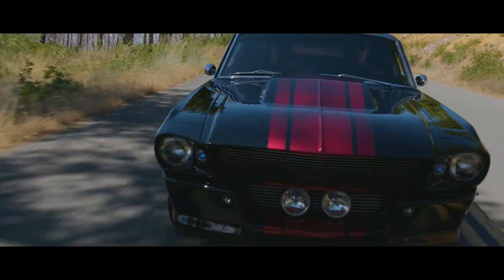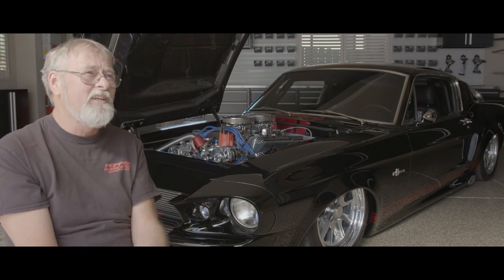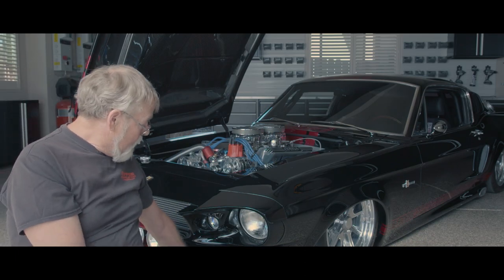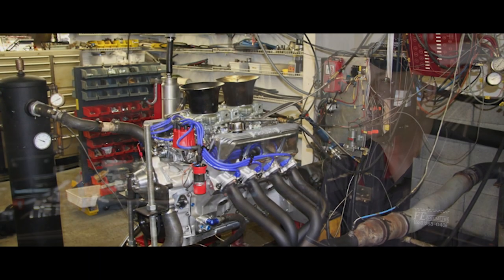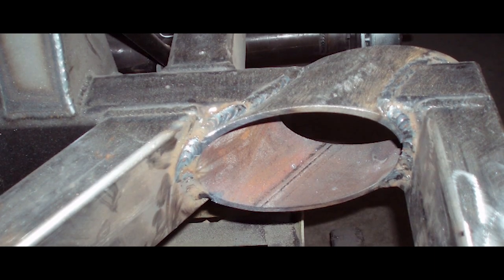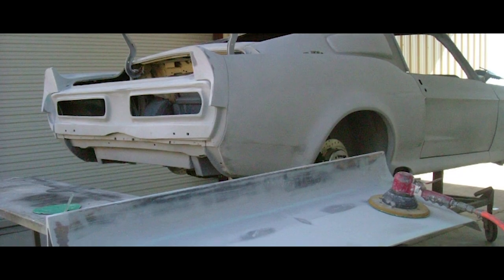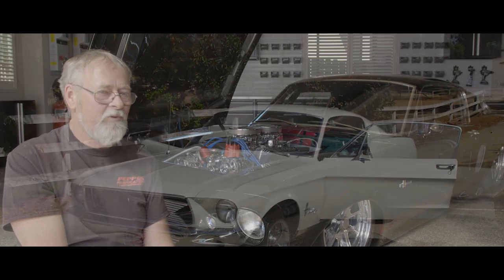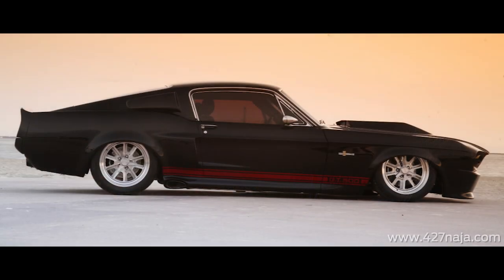The Black Mamba Mustang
The Black Mamba is is a custom-fabricated, fully framed street machine, engineered around a hand-assembled all aluminum Shelby 427 FE motor.  Every feature of this car has been thoughtfully hand crafted; nothing has been untouched. It was purposely built with an old school mentality and a Carroll Shelby attitude.